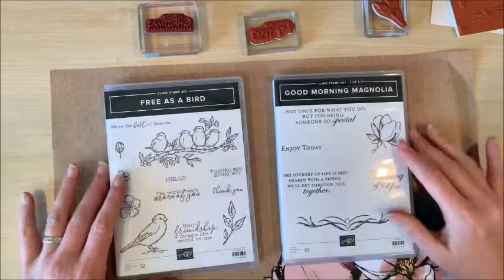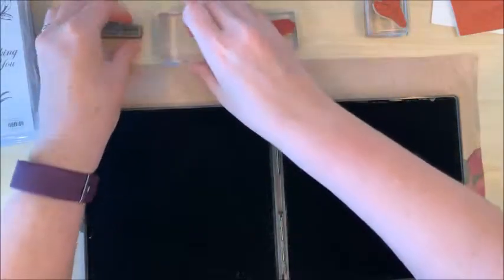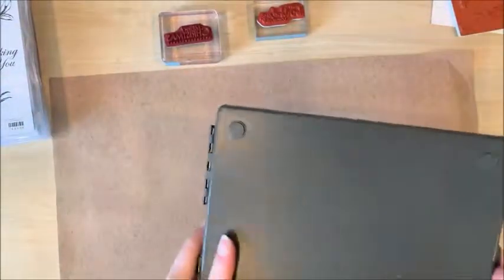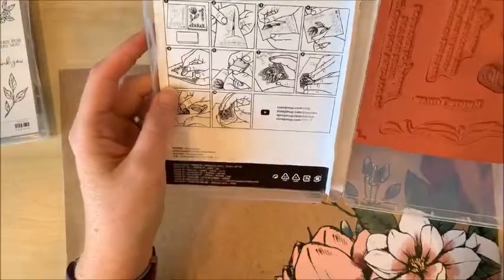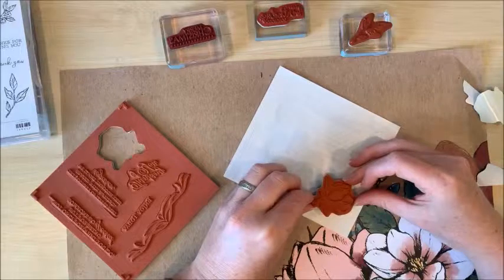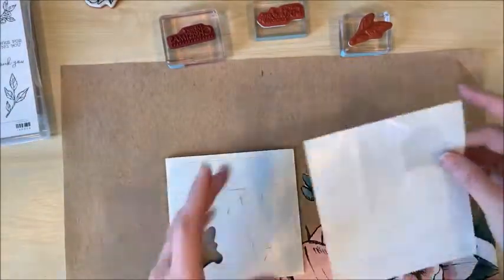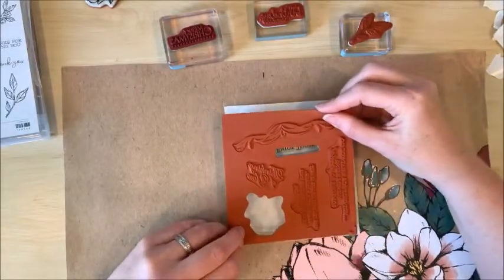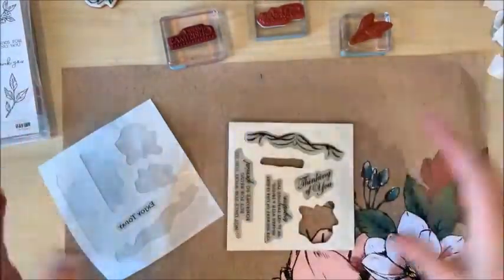Cling Stamps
Cling stamps are the new format available through Stampin’ Up! and if you’ve ever felt anxious about mounting them, this video is for you! Learn about why they were created and how they make stamping easier than ever.

Current Hostess Code (May 15 - June 12, 2019):
NTPWA4HS